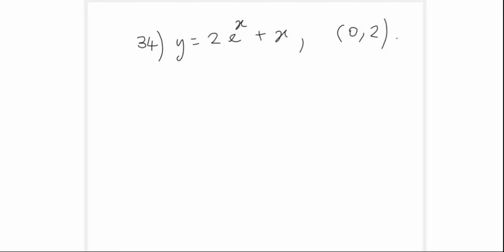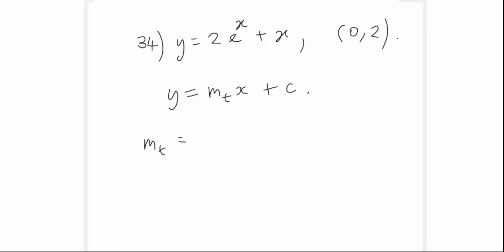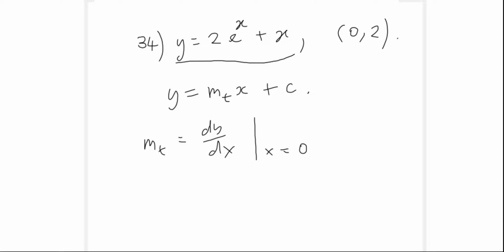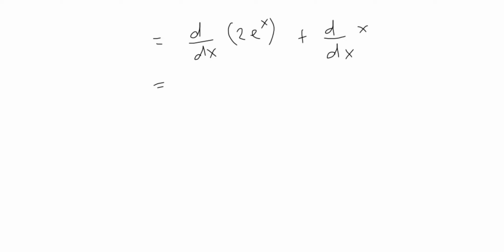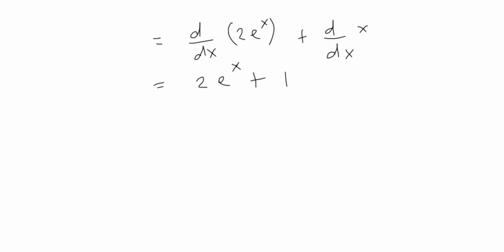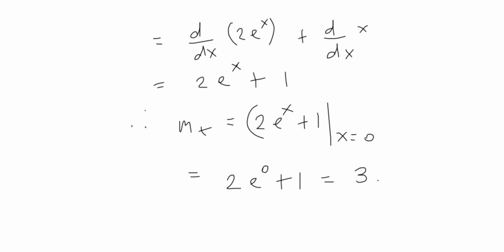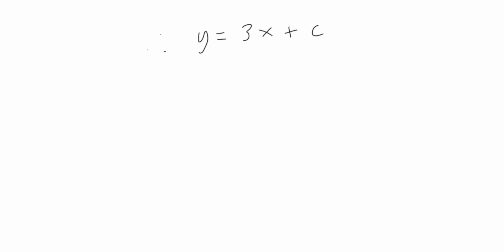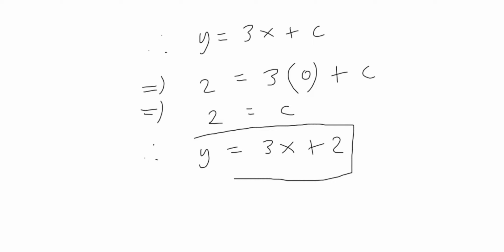James Stewart, Calculus, 8th Edition, Early Transcendentals, Exercise 3.1, no. 34, Page 180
In this video we discuss the solution to exercise 3.1, no. 34, page 180 in the textbook “Calculus, 8th Edition, Early Transcendentals” by James Stewart.